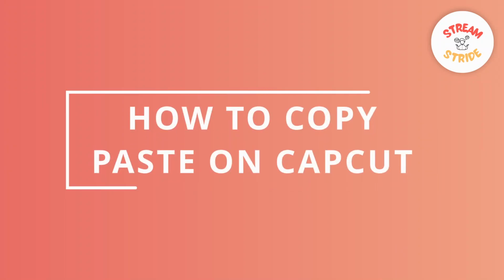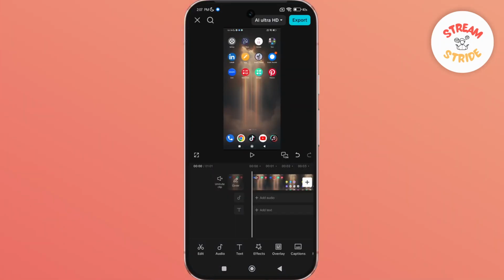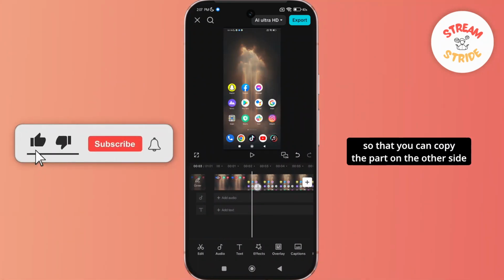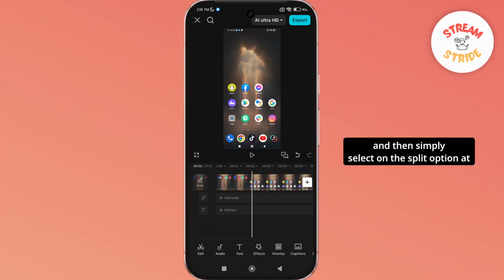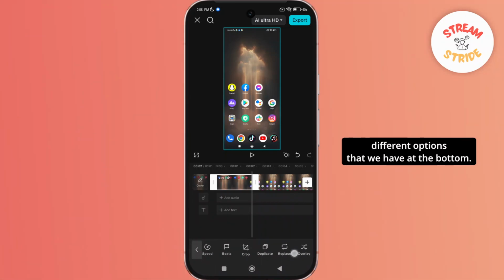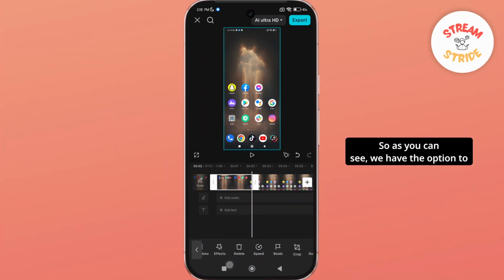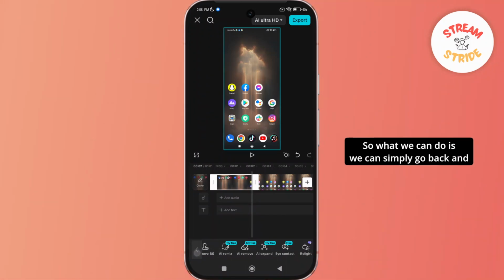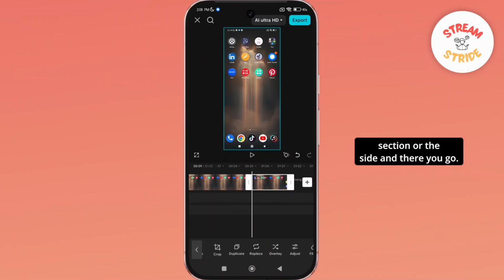HOW TO COPY PASTE ON CAPCUT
If you’ve ever wondered how to copy paste on CapCut, this video is for you! Whether you’re editing clips, duplicating text, or reusing effects, learning how to copy and paste in CapCut can save you a ton of time. This step-by-step tutorial will guide you through different ways to copy and paste videos, texts, stickers, and effects in CapCut — perfect for both beginners and advanced editors. You’ll also pick up useful CapCut editing tips to make your workflow faster and smoother.

In this video, you’ll learn:

How to copy and paste clips in CapCut timeline

How to duplicate text and stickers in CapCut

How to copy transitions and effects to other clips

How to use copy and paste in CapCut mobile and desktop versions

Quick tips for faster video editing in CapCut